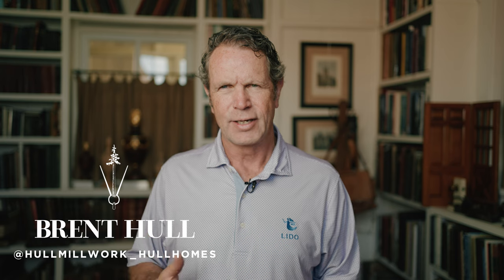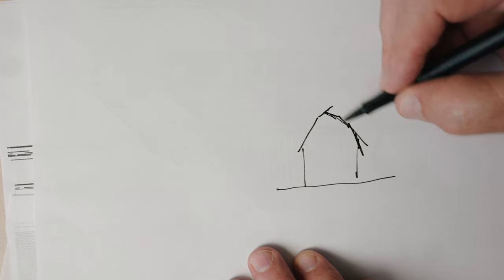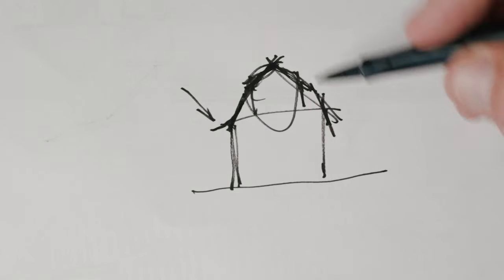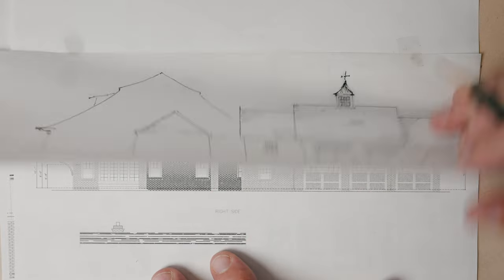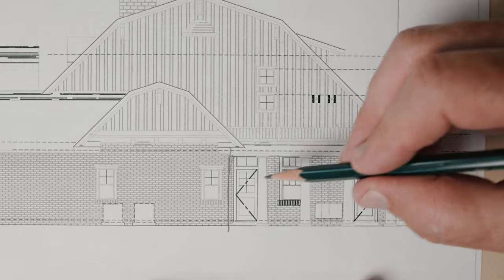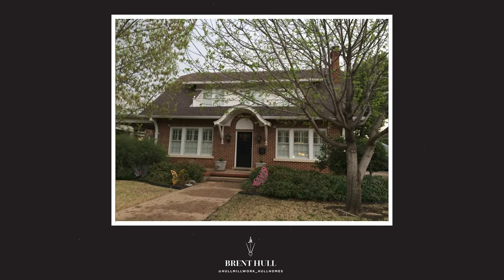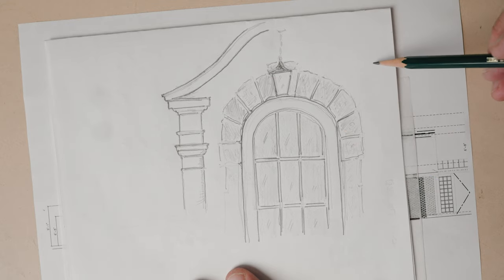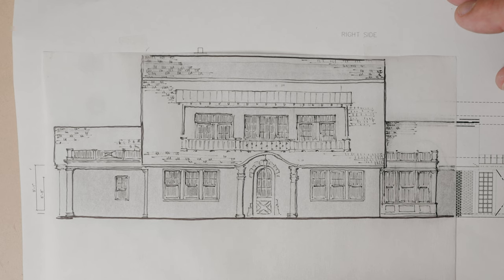Fixing a Gambrel roof. One of my favorite house types. How to make an impact.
Brent works on a new farm house with a gambrel roof. This awesome new house is really special. Come check it out.

We have a podcast with great extras that will help you become a better craftsman and builder.

500 Small houses of the 20's- Good designs for period revival homes